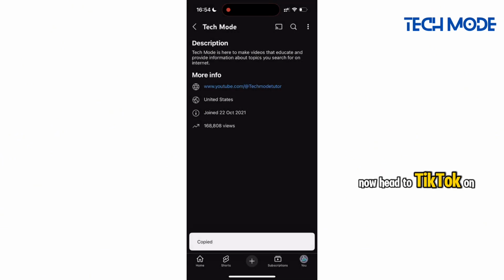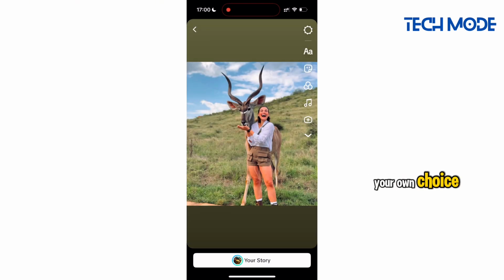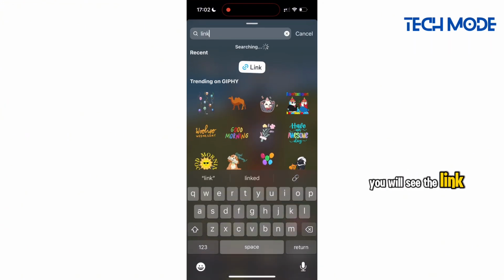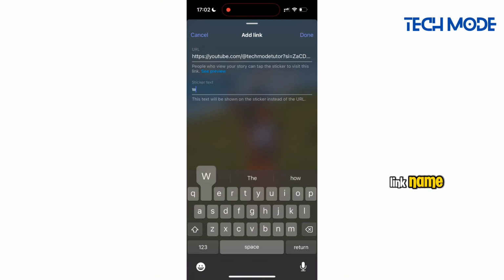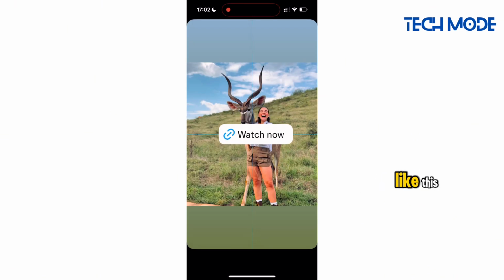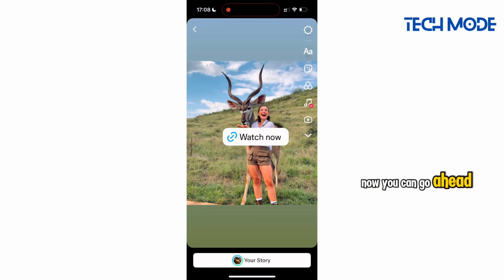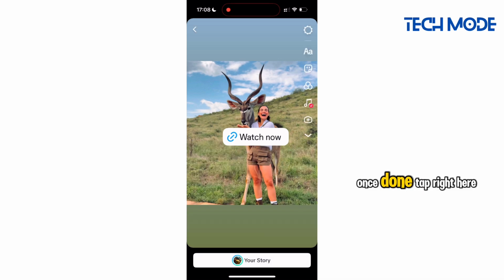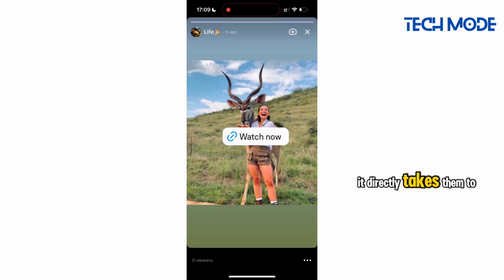How to Add Clickable Links In TikTok Story?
In this short tutorial, am going to share with you how to add clickable link in TikTok story. This allows creators and businesses to drive traffic directly to external content, such as websites, online stores, or promotional pages.